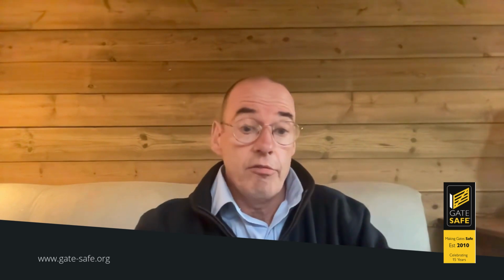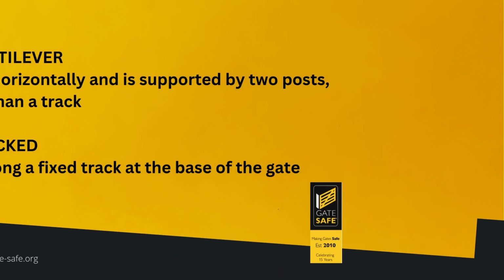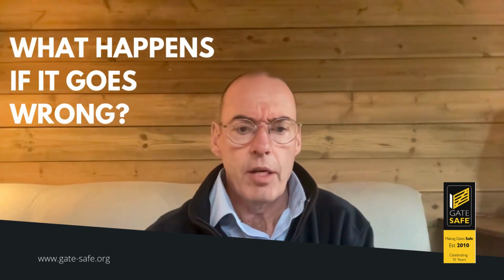Sliding Gates: Key Safety Issues You Need to Know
Our Technical and Training Manager, Rob Williams, discusses essential safety considerations for sliding gates.